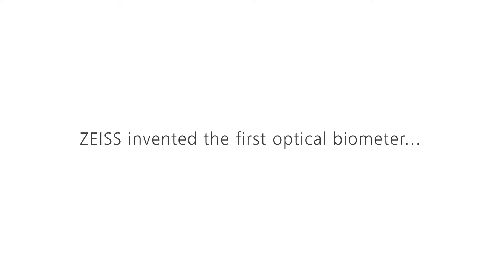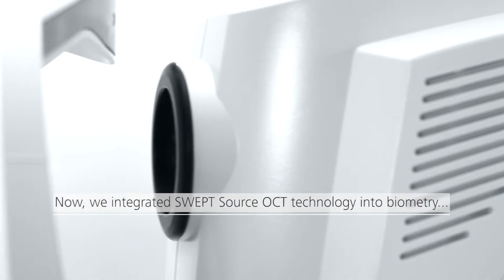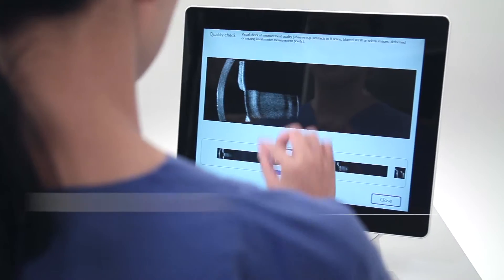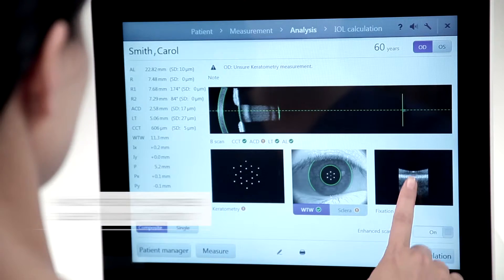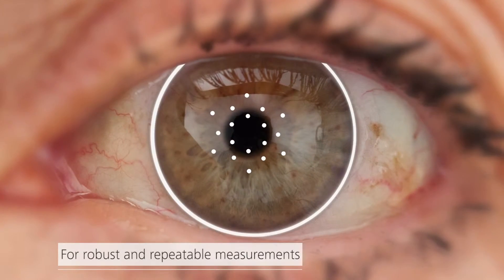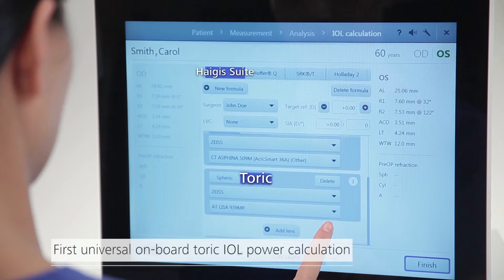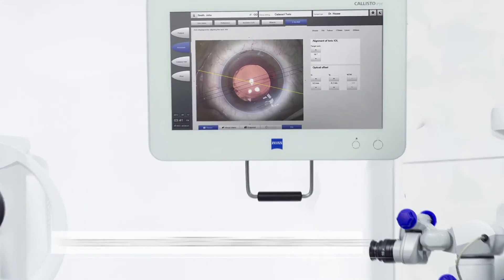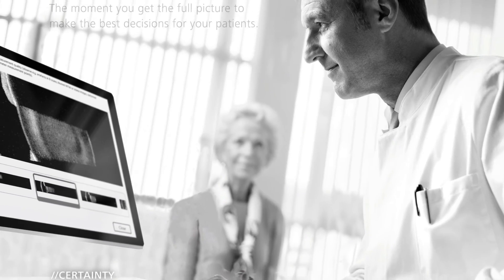Tracking device for placement of toric intracular implant IOLMaster 700 Product Video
This device is used to help us center a specific intraocular lens implant during a cataract operation. Toric implant is used in patients who have preoperative astigmatism. This lens needs to be placed in a predetermined position to eliminate astigmatism. This device constantly monitors a toric lens position during the surgery.